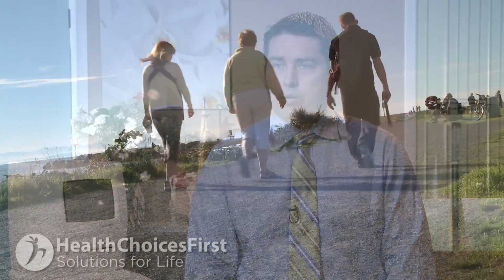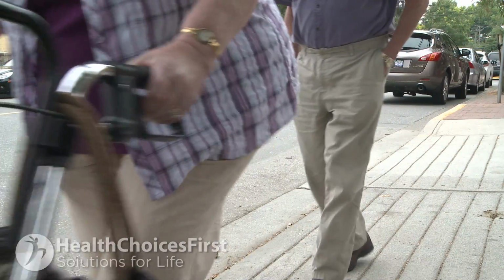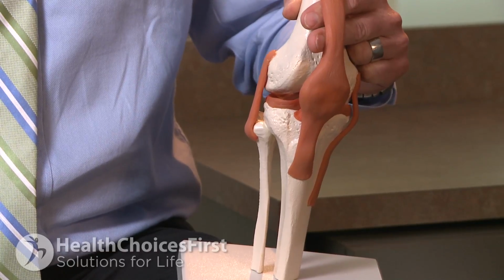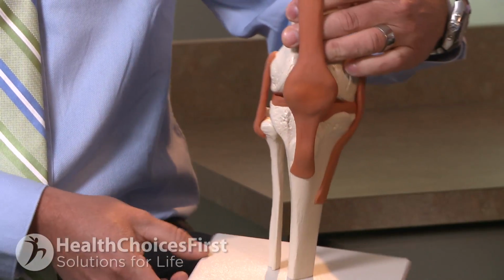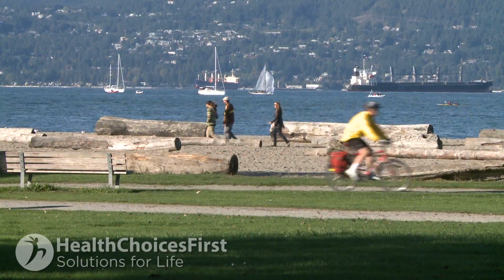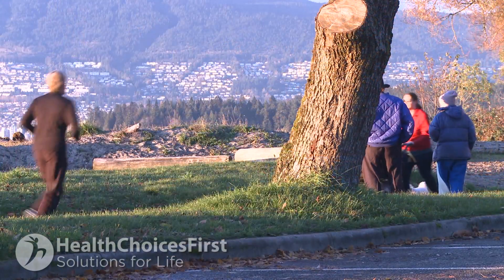What is Joint Replacement Therapy